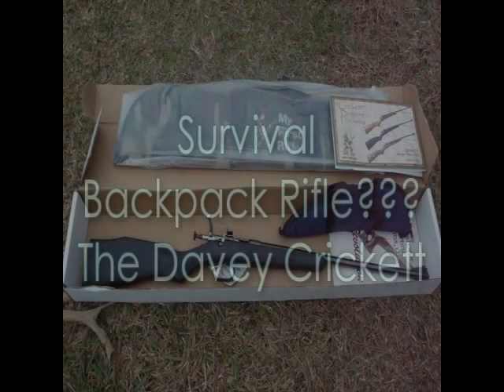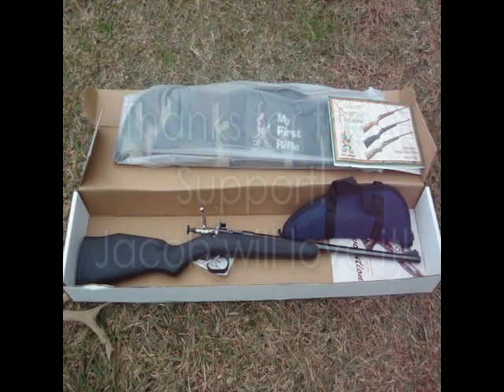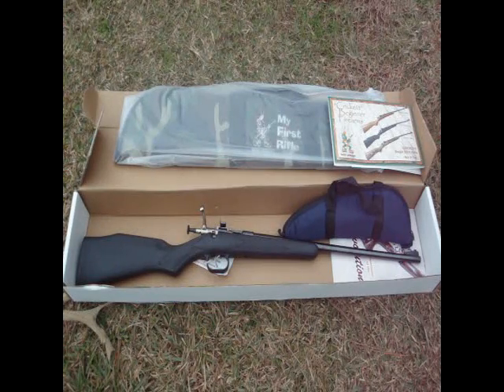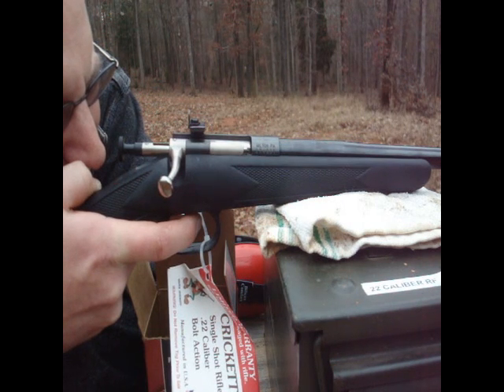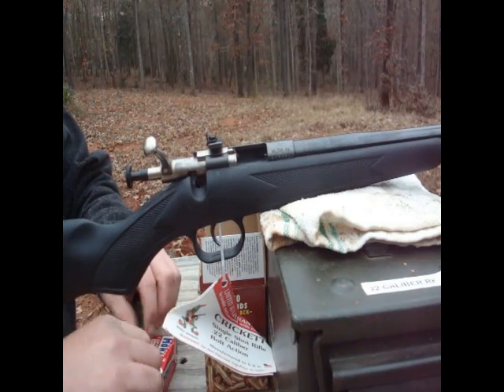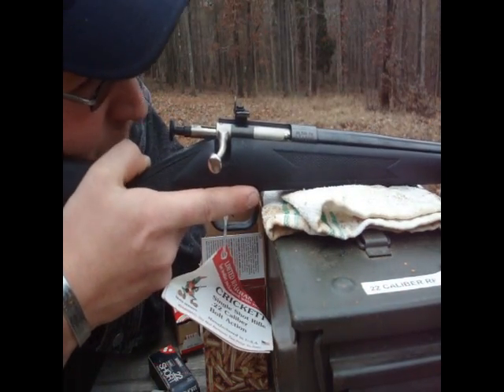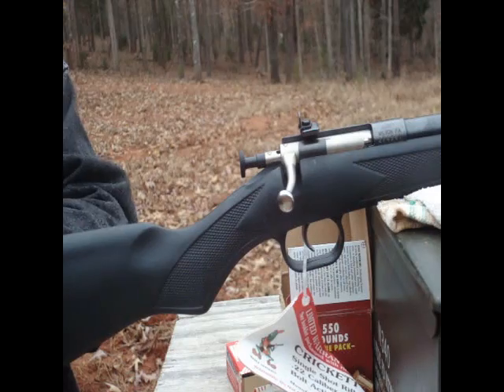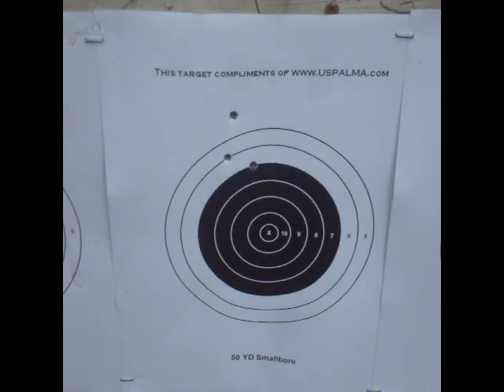The Davey Crickett Youth/Survival Rifle .22 LR L S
Just a little video of the Davey Crickett. Definately survival backpack rifle material IMO. Great for youngsters. Sorry for the crapp editing. y